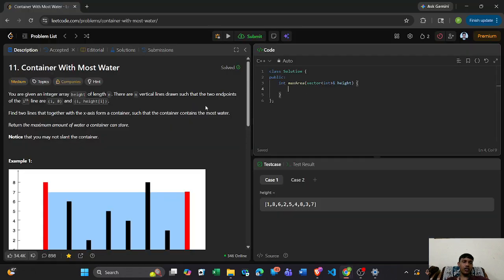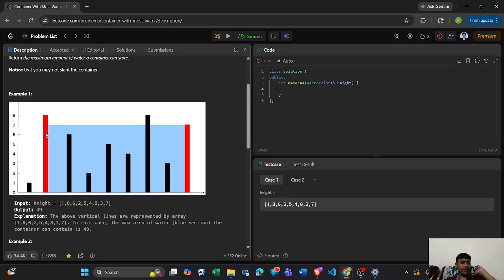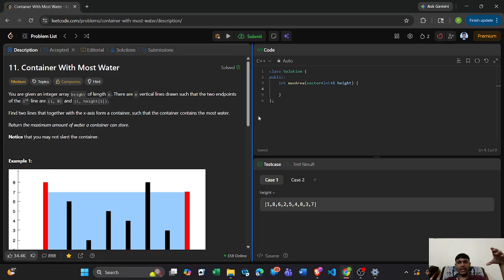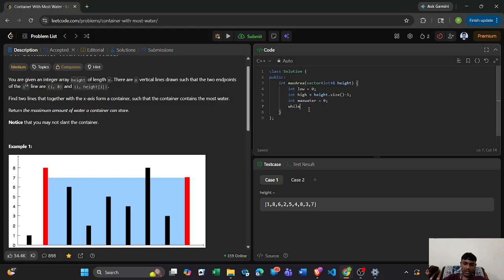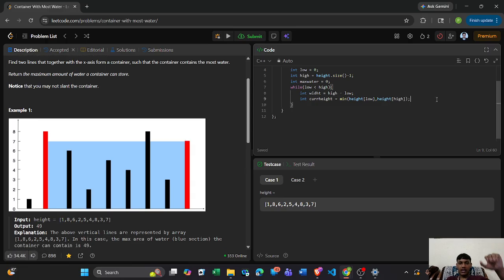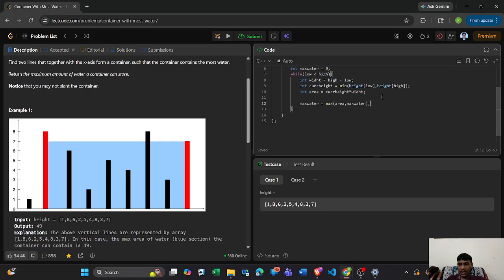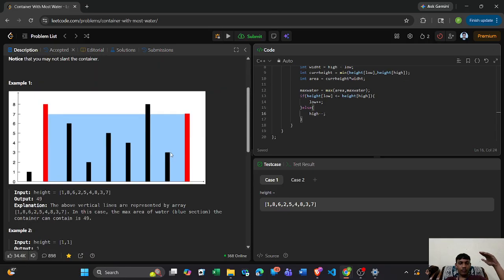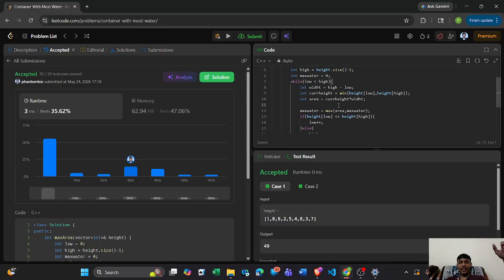LeetCode 11: Container With Most Water Solution | Two Pointer Approach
In this video, we dive into LeetCode Problem 11: "Container With Most Water." We break down the math, visual logic, and transition from an inefficient brute force approach to the optimal Two-Pointer technique.

Problem Breakdown:
Given an array of heights, we want to pick two vertical lines that, along with the x-axis, form a container capable of holding the absolute maximum volume of water. The trick is balancing the width of the container with the height of the shorter wall!

Core Concepts Covered:
1. Brute Force Breakdown (Why O(N²) fails constraints)
2. Two-Pointer Approach (How to skip unhelpful combinations)
3. Shifting pointers based on the shorter boundary
4. Complete line-by-line code walk-through

Key Takeaways & Interview Tips:
• The Greedy Choice: Why moving the pointer pointing to the shorter line is always the mathematically optimal decision.
• Double Counting: How the two-pointer setup ensures we safely examine all valid maximum areas in a single linear pass without wasting time.
• Complexity Check: Moving from a time complexity of O(N²) down to O(N) while keeping the space complexity at a perfect O(1).